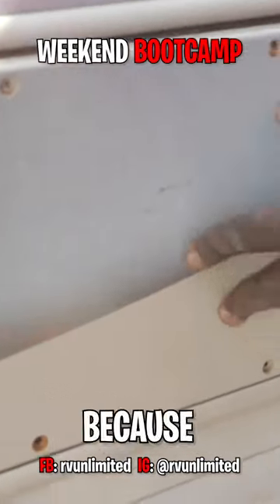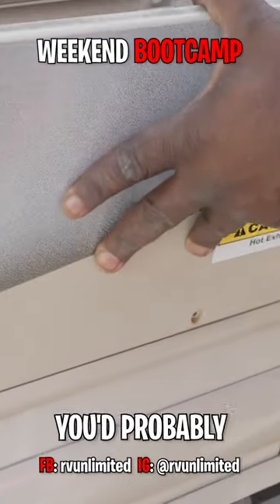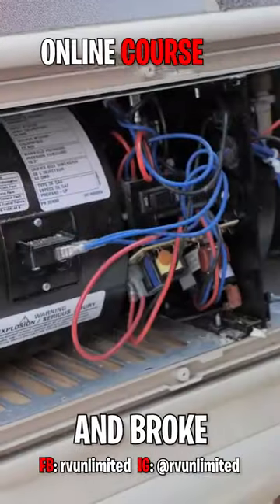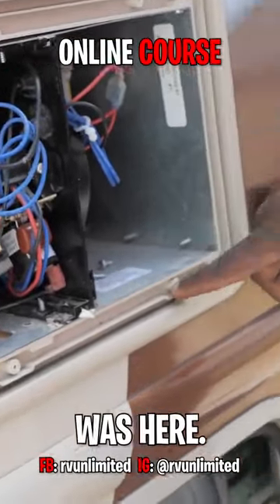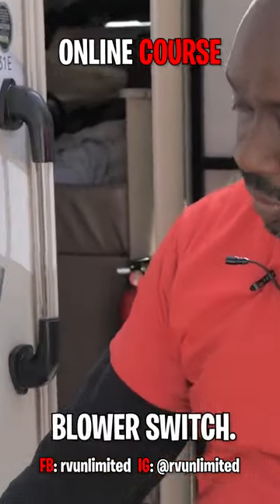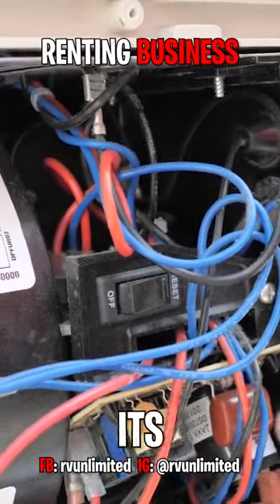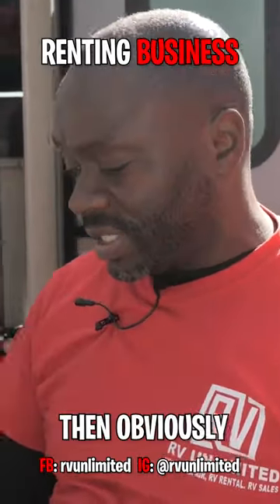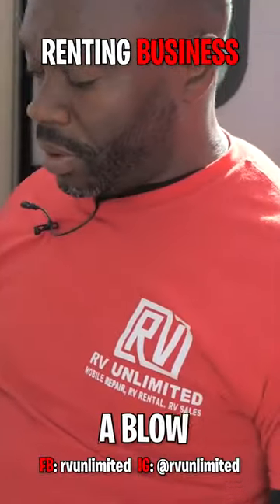RV Problems Diagnose and Repairs | RV School | RV Tech Training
Want to learn how to fix RVs? Hands-on Training troubleshooting and fixing RVs. Get a job, or start your own mobile RV Business. 95% hands-on.

If you're interested in learning how to fix RVs, you can join my weekend bootcamp. Rather you come in person or you can learn online. So those two options and the third option is fly me out. I'll come to you and teach you directly on your Rig. So we have those three choices. It's 10 million RVs out here, and there's less than 200 techs.